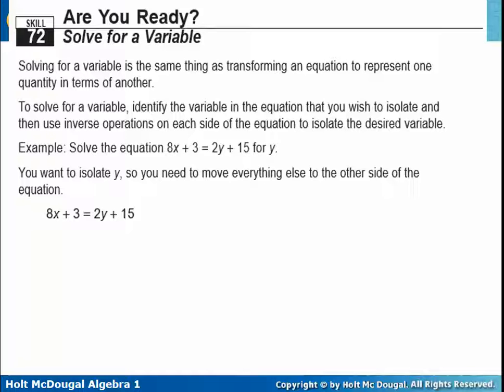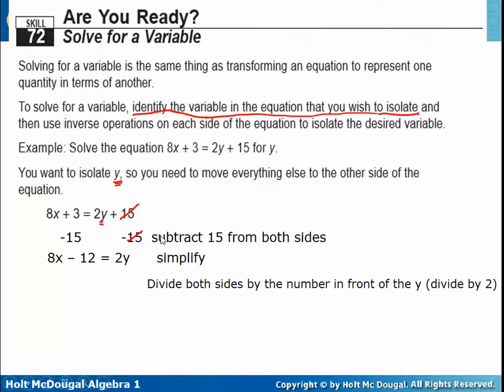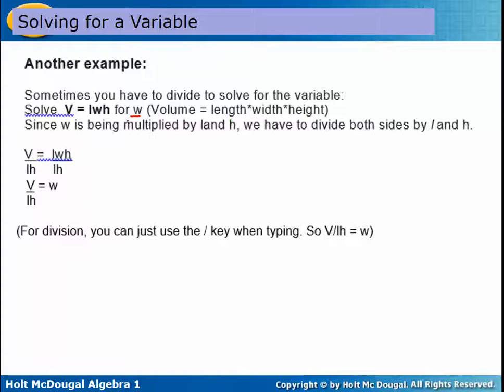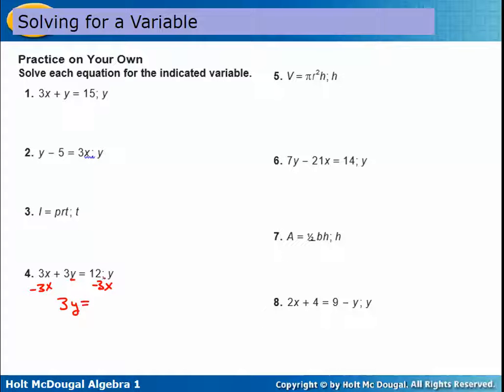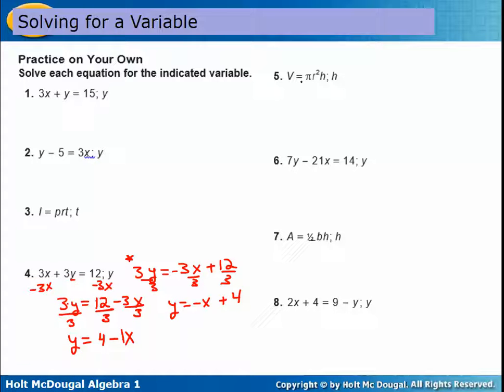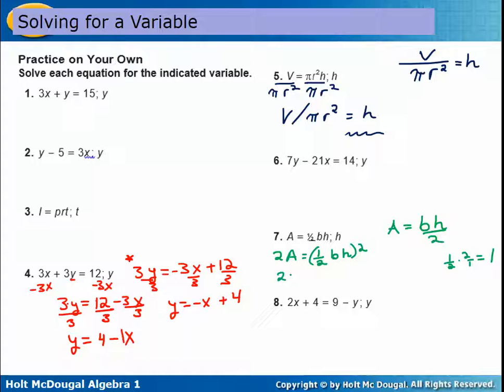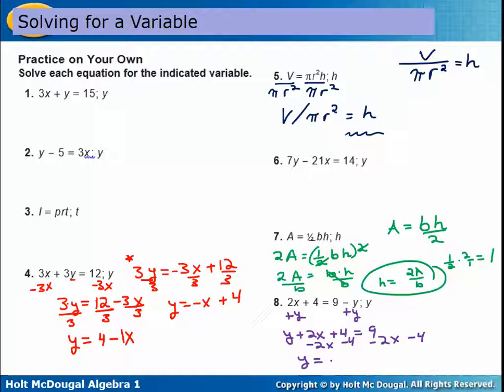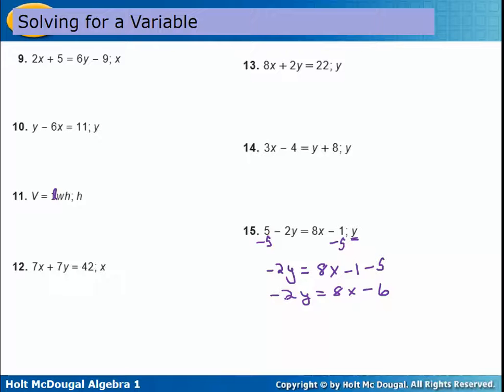Solving for A Variable Video